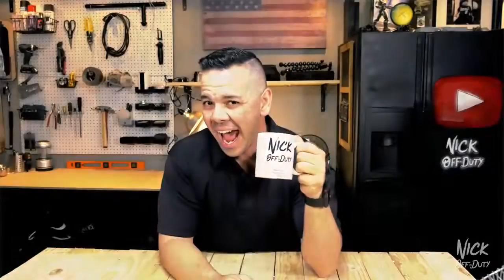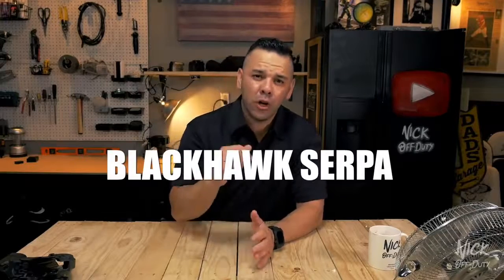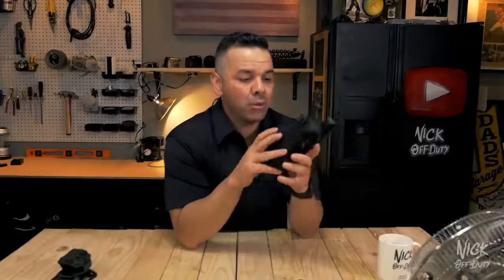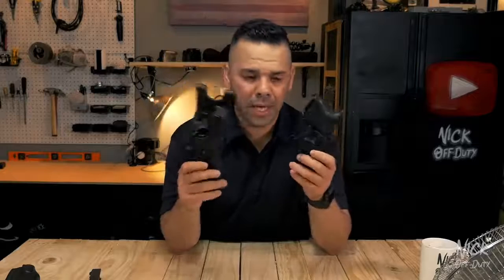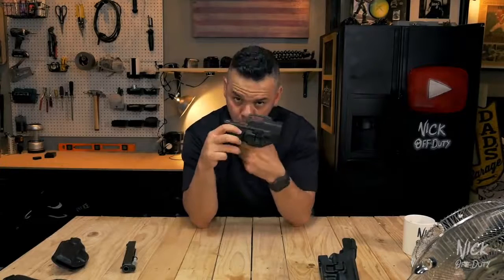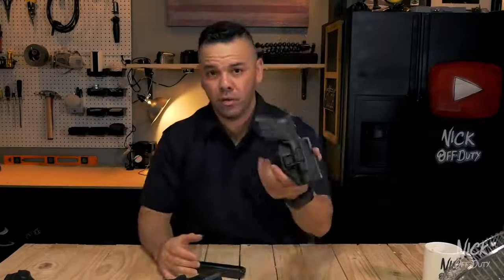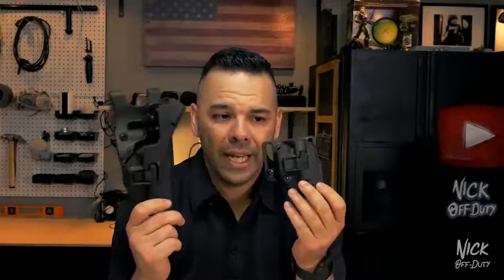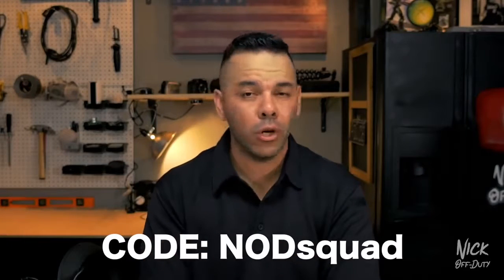Police Duty Belt - DANGERS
After doing some research on the Blackhawk Sherpa Holsters, I found some interesting info that I felt to I had to share with the NOD Squad!